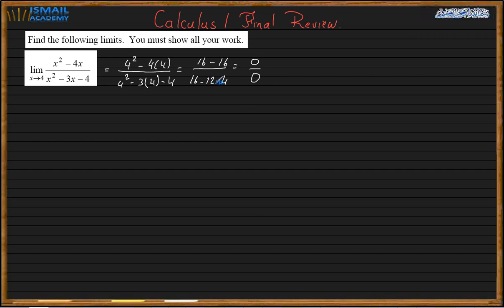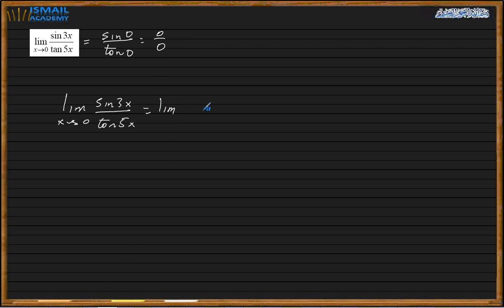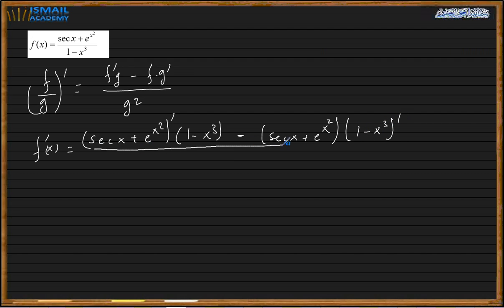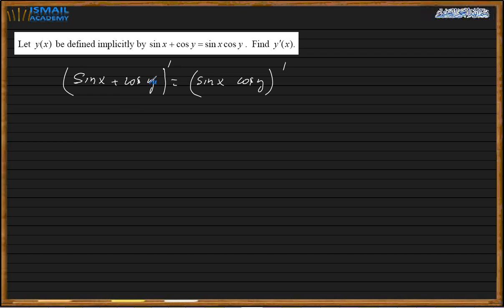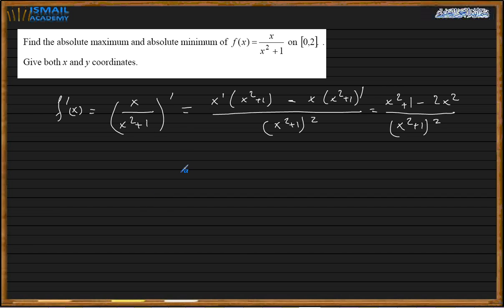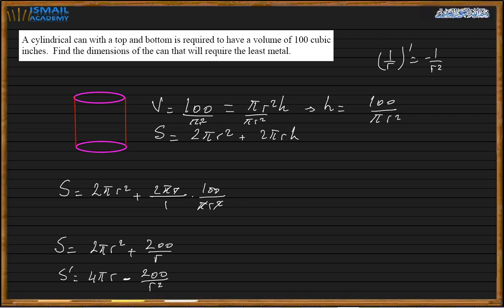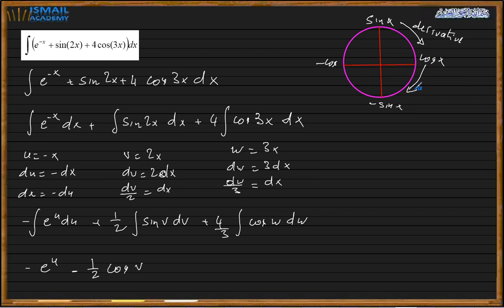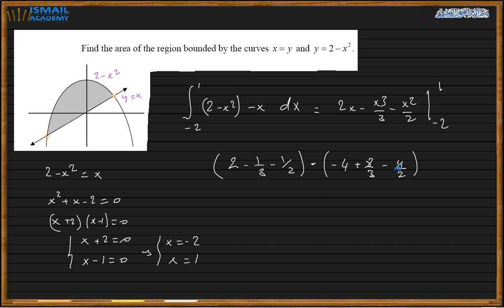Calculus 1 Final Review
that cover same questions and more. This video is about the correction of questions that were put in college Calculus 1 Final exam.
 The solution of each question was explained in detail and accompanied with the concept.
Please Note: in the question at 28:28 instead of  -y' sin(y) for (cosy)'  I wrote  -y' sin(x) . all Thanks to Chau Mai Bao Le.
 in the question at 42:30, instead of concave down at (negative infinity to negative 2) I wrote  (negative infinity to negative 3) by mistake All Thanks to Prince Tyshvn.